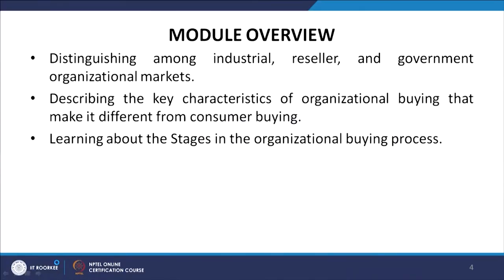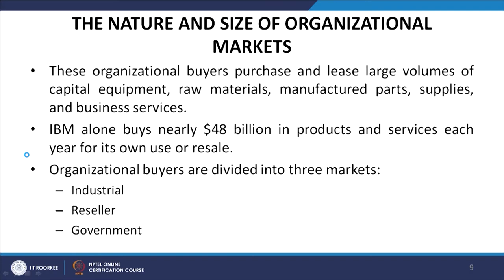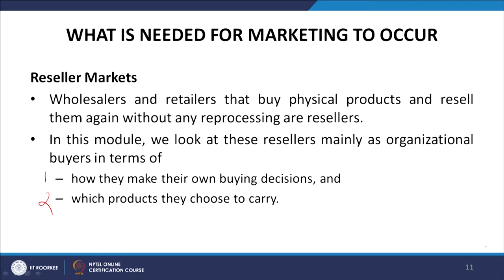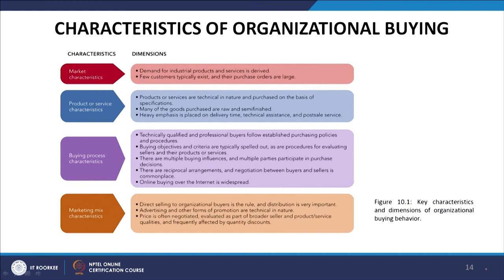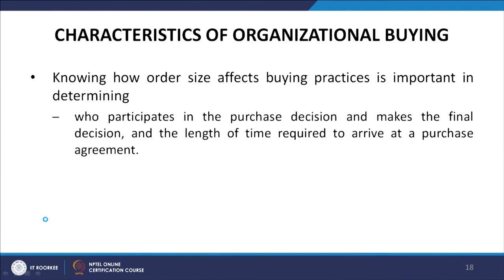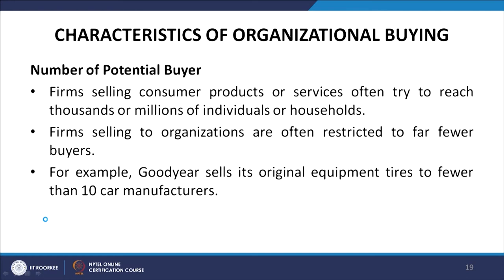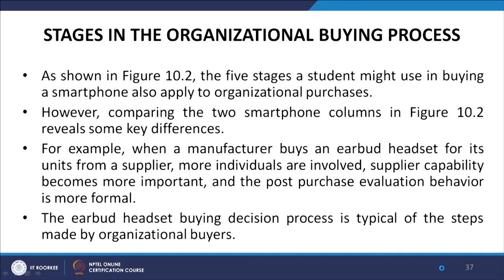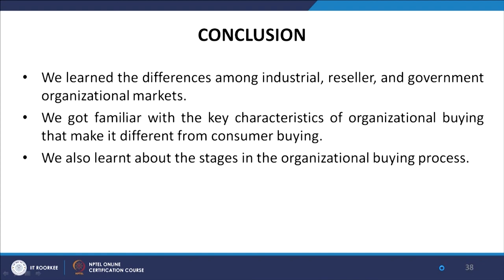Lecture 10 Understanding Organizations as Customers Part 1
This moduled distinguishes among industrial, reseller, and government organizational markets. It describes the key characteristics of organizational buying that make it different from consumer buying. It also explains about the stages in the organizational buying process.